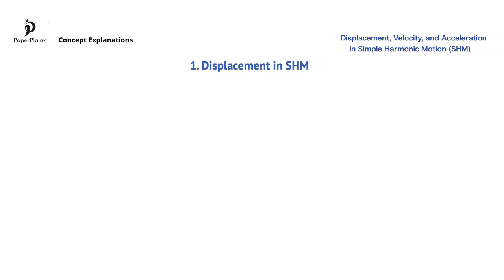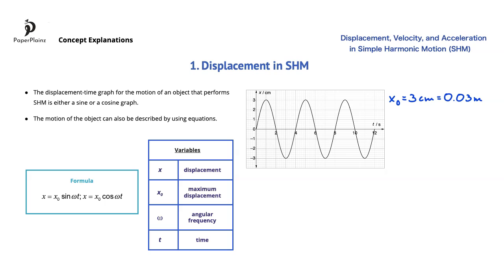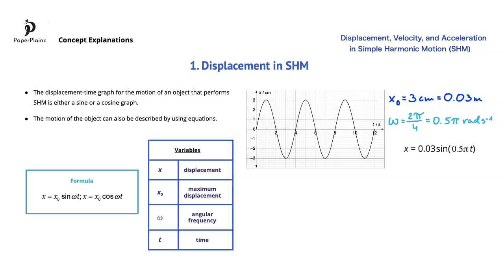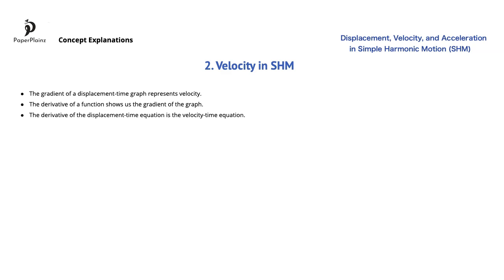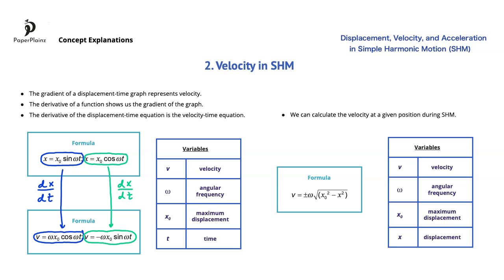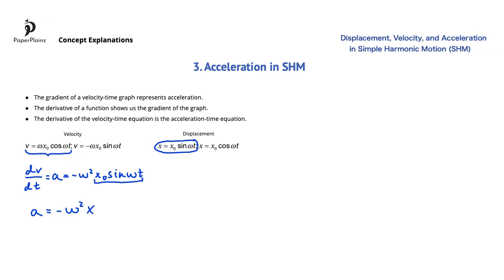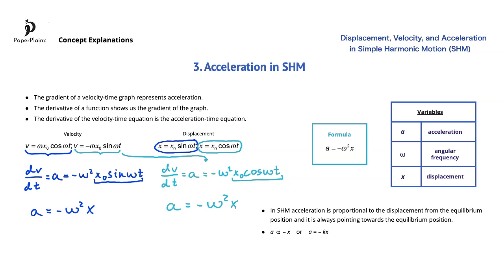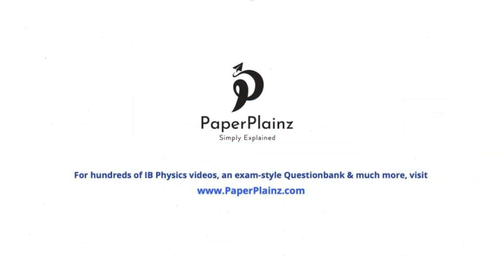9.1.2 – Displacement, Velocity, and Acceleration in Simple Harmonic Motion (SHM)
0:19 Displacement in SHM
5:08 Velocity in SHM
7:55 Acceleration in SHM
12:00 Summary